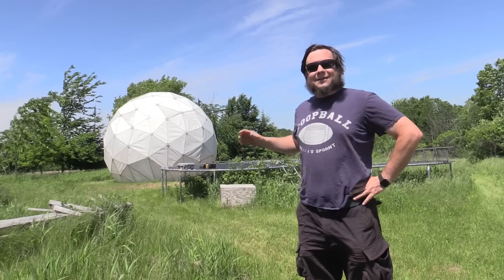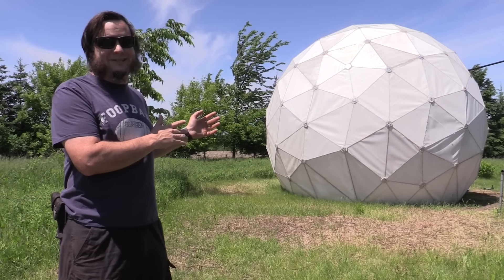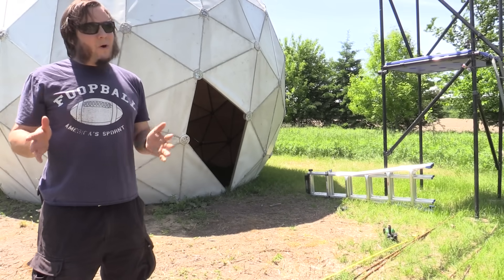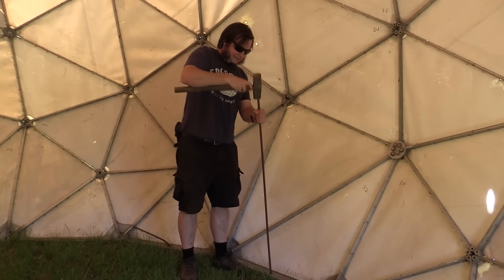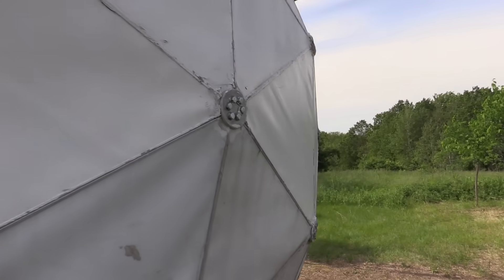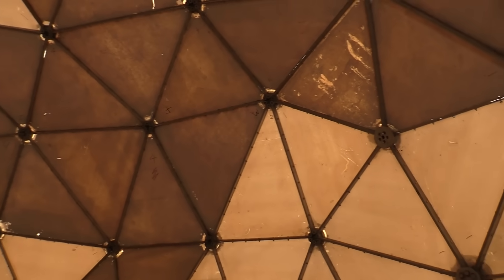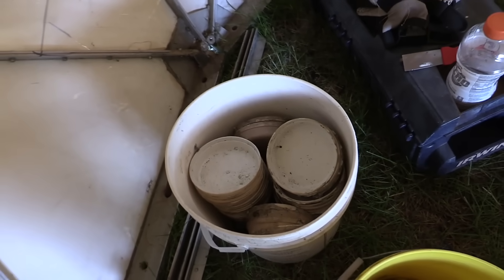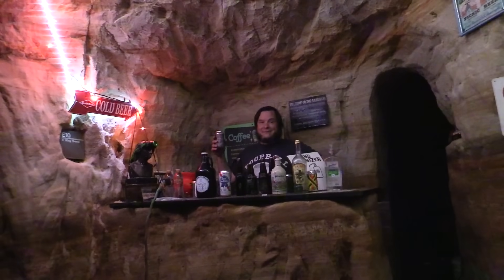Will Our Geodesic Dome Survive A Storm?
Since it's tornado season in the Midwestern US, I figured we should make sure the dome is secure! Last week we put in half the rebar anchors and most of the reinforcing plates, and this weekend we got all but two of the outer plates done. We also did some of the inner ones and drove in twice as much rebar. Hopefully the thing is now secure against normal thunderstorms! It probably still wouldn't stand up to a tornado, but we'll just hope that doesn't happen!